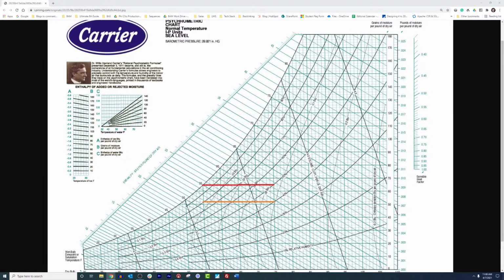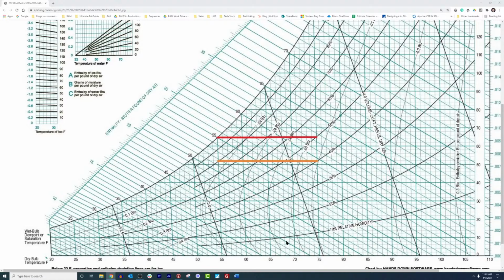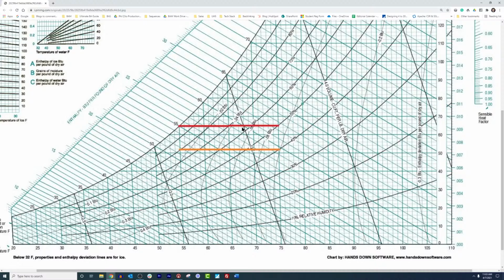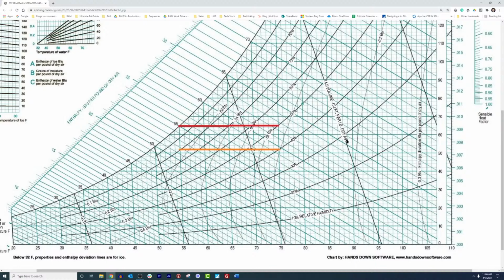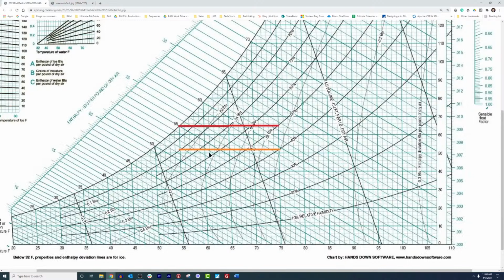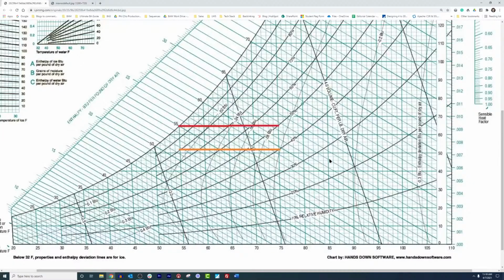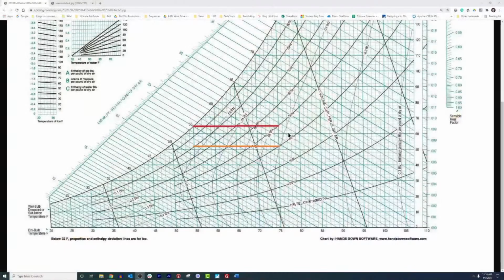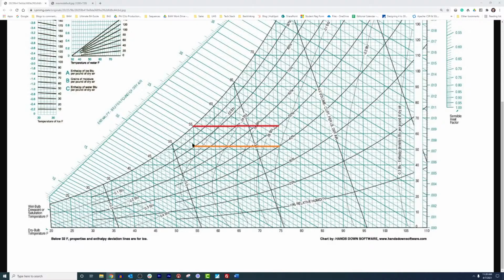SBA TV 29: Psychrometrics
In this episode we will discuss psychrometrics and how psychometric concepts apply to building automation.